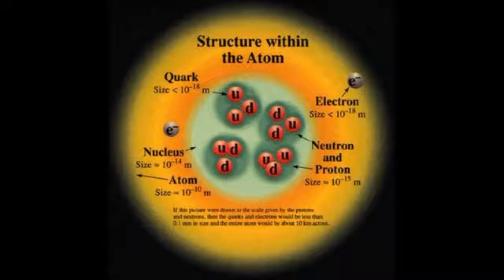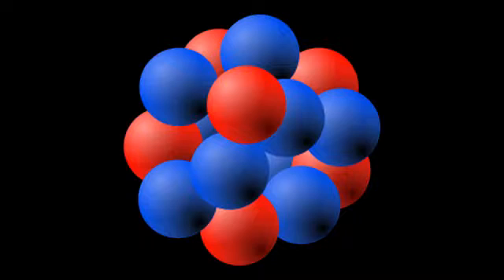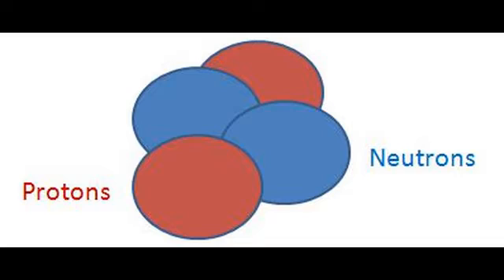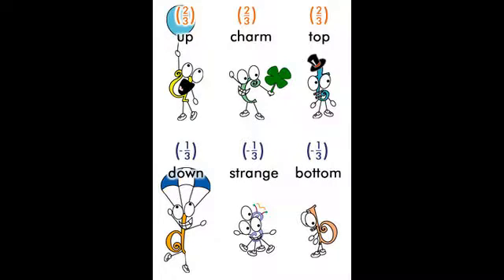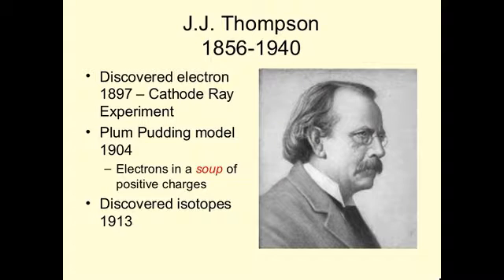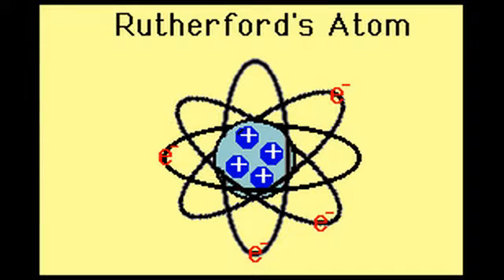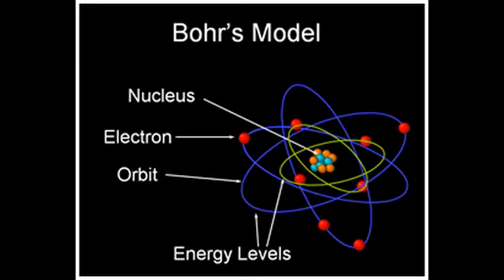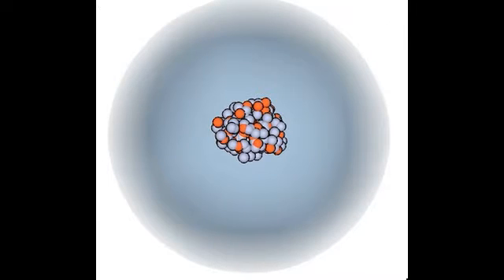What is an atom?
Hey guys I hope you enjoy this video. I made it as part as a science project, enjoy.